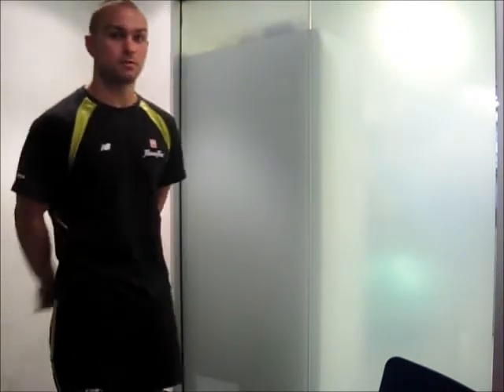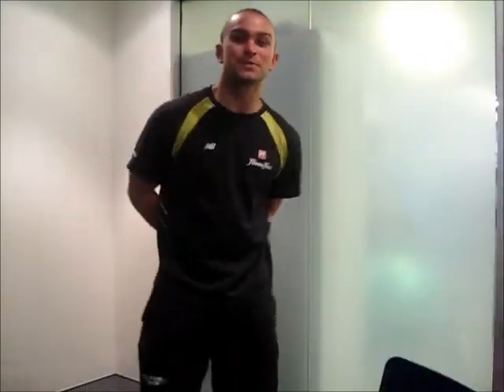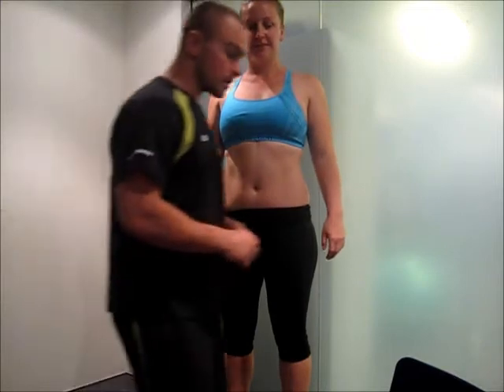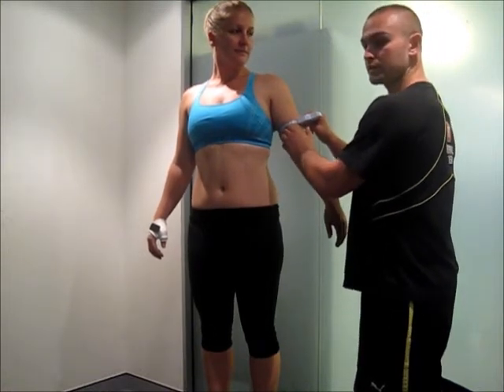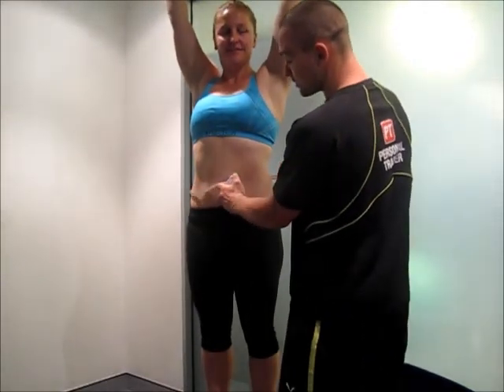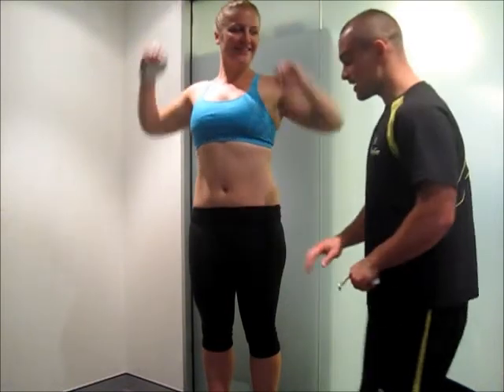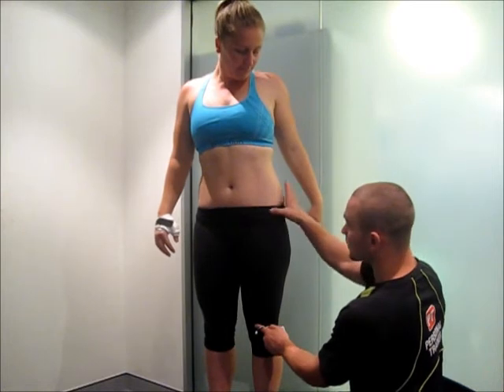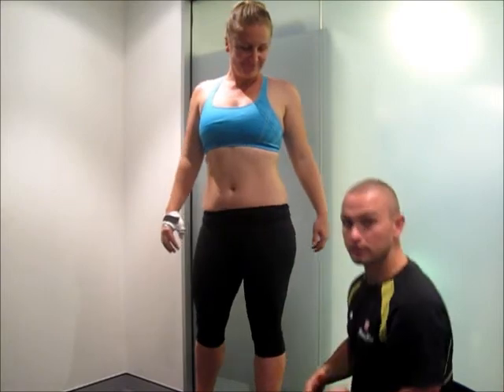TRAINWITHBEN.COM:Before and After Photos & Measurements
The best way to see your transformation over the next 28-Days will be through before and after photos with measurements.
This video is going to outline how I would like you to track your progress so you can win this challenge over the next 28 days.